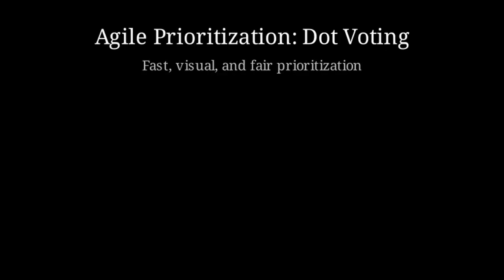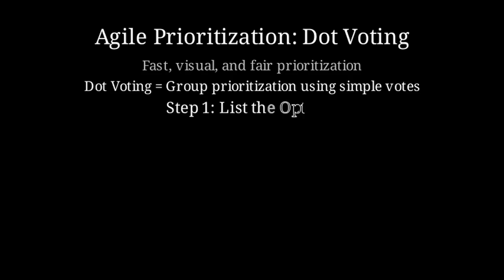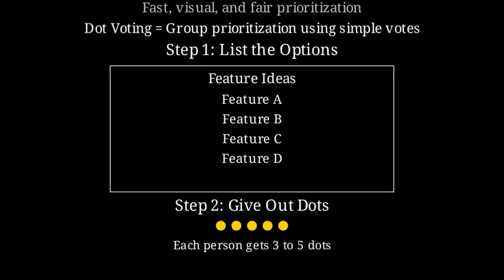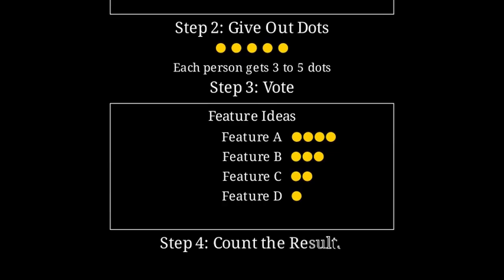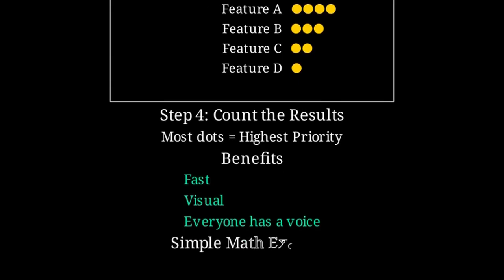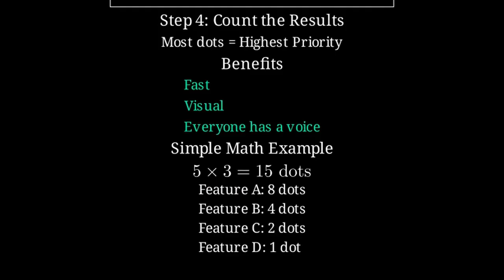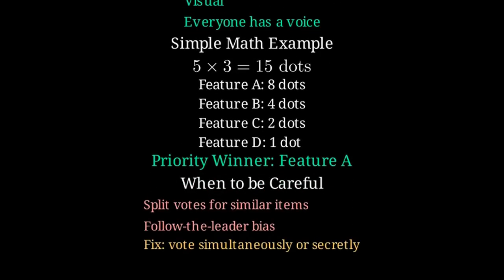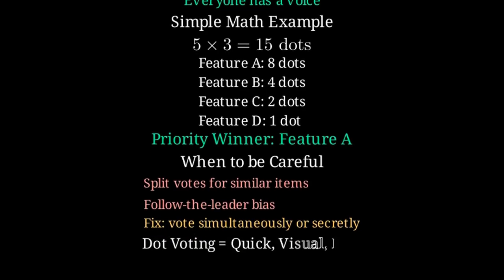Dot Voting Explained: How to Prioritize Ideas Fast | Agile Decision Making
Stop the endless debating! Learn how to use Dot Voting, a simple yet powerful Agile prioritization technique. This video covers the step-by-step process of using dots to reach a team consensus, avoiding "Loudest Voice" bias, and making data-driven decisions in your next Sprint Planning or Retrospective.